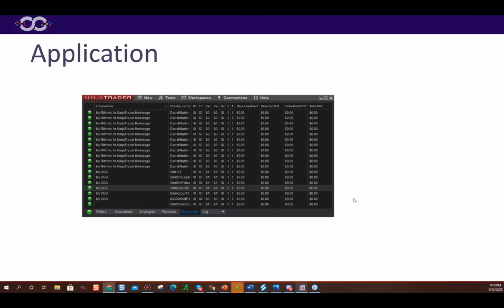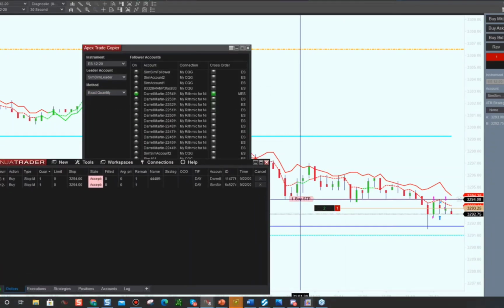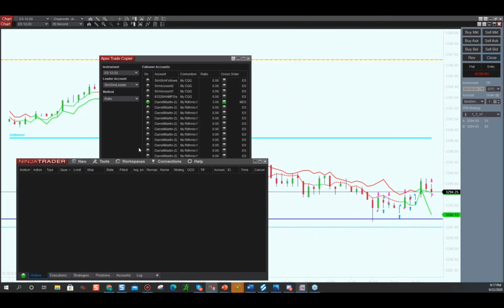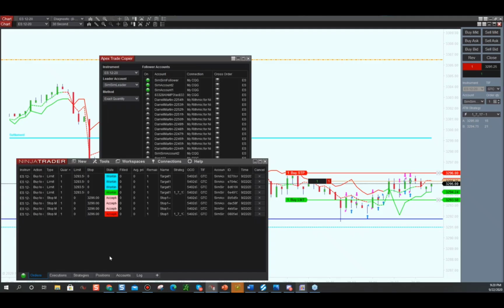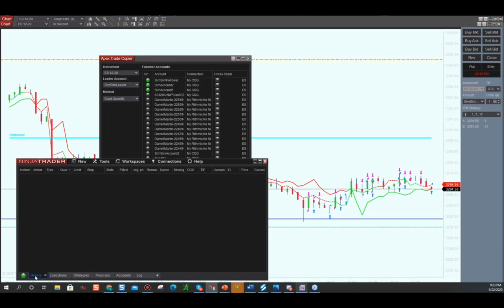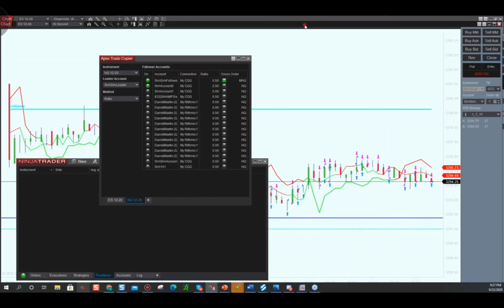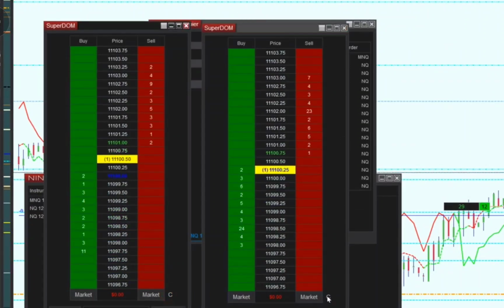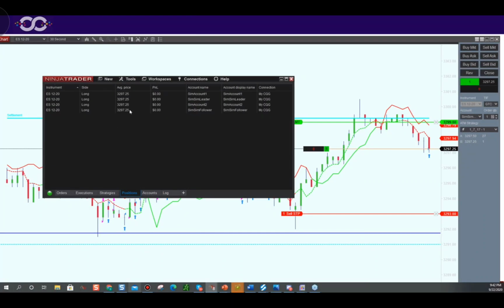VVVG APEINVESTING COPY TRADER\HOW TO PLACE TRADES ON NINJA